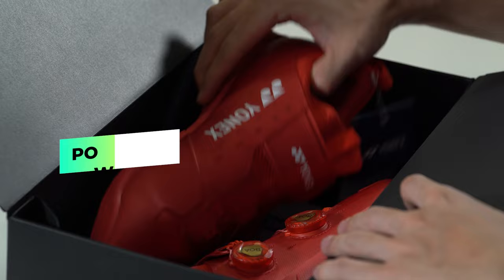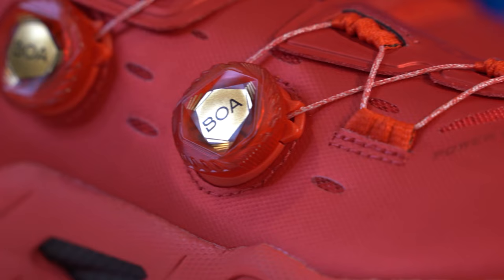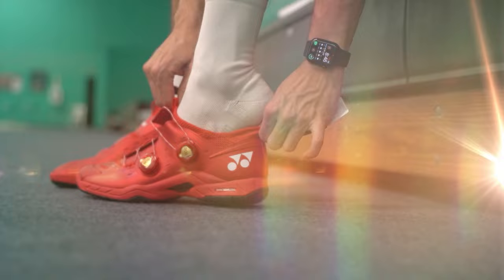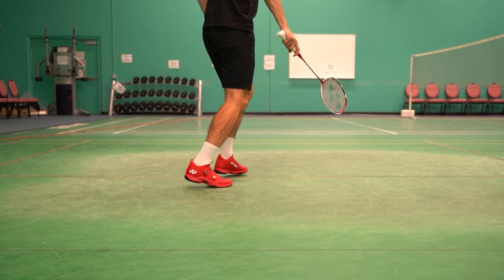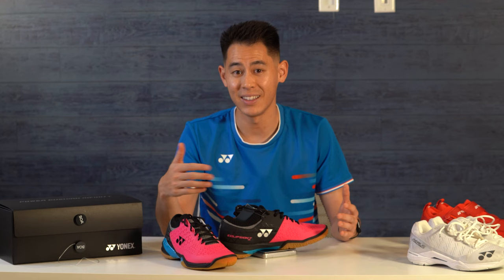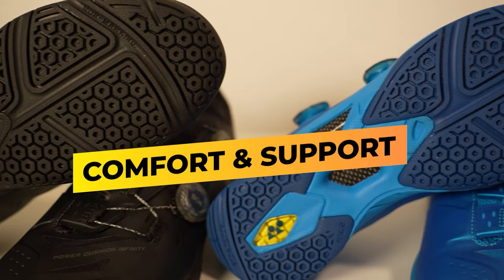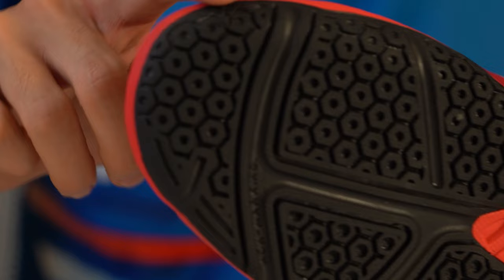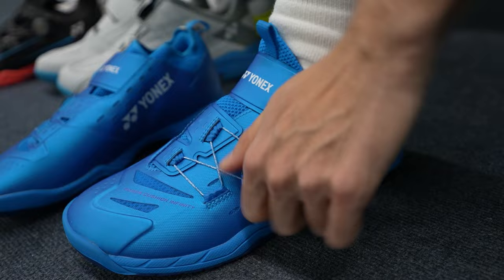Yonex Power Cushion Infinity V2 Shoe Review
Hey everyone! I finally got to reviewing the Yonex Power Cushion Infinity Version 2. These were released in 2022 but are still currently Yonex's highest end and most expensive shoe boasting the BOA Fit Laceless System. Definitely a unique feature on the shoe that is extremely convenient and a refreshed look from normal shoe laces. They performed exceptional well on court as well which is why I still see a few current top players wearing them on tour as well!

🎬 Chapters:
00:00 - Introduction
01:05 - Design & Technology
03:07 - Weight
04:22 - Sizing & Fit
04:58 - Comfort & Support
05:25 - Grip & Durability
06:21 - Options & Pricing
06:57 - Outro

🎥 YouTube Equipment:
A Cam Sony a 7IV: [Amazon]
A Cam Lens Tamron 28-75 f/2.8: [Amazon]
B Cam Sony a6400: [Amazon]
B Cam Lens Sigma 16mm f/1.4: [Amazon]
SD Card: [Amazon]
External SSD Storage: [Amazon]
Rode Shotgun Mic: [Amazon]
Rode Wireless Mic: [Amazon]
Rode Lavalier Mic: [Amazon]
SmallRig Tripod: [Amazon]
DJI RS 3 Gimbal: [Amazon]

I often link products I regularly use and think you might find helpful. Some of the links in my video descriptions are affiliate links, which means, at no extra cost to you, I will make a small commission if you click them and make a purchase. Companies send me products to review and they by all means do not tell me to say anything about it being a positive or negative review. I review all products with my own personal opinion. If a video is ever sponsored I will make it clear. Thank you for your support!